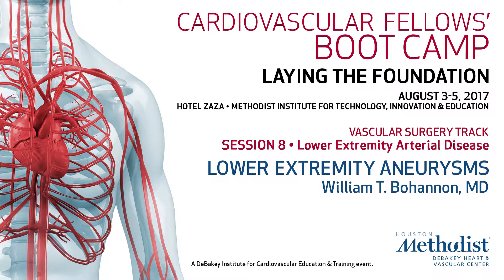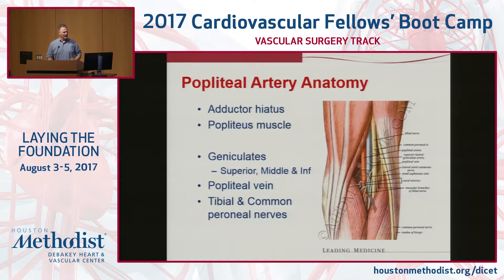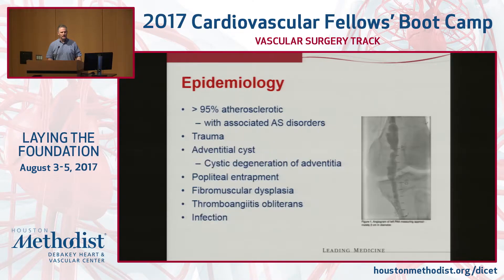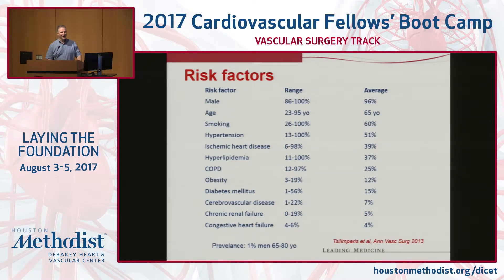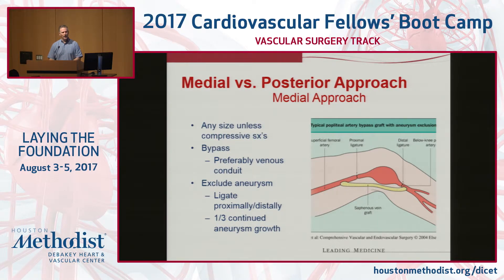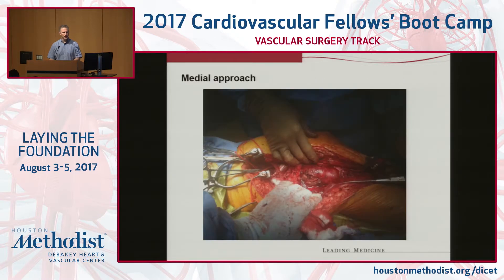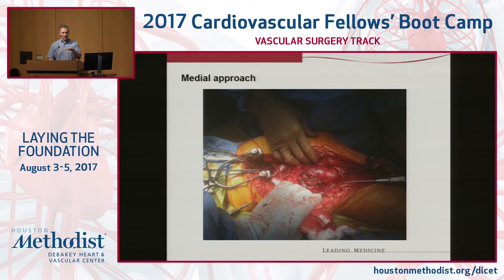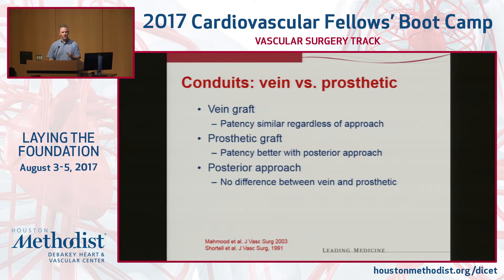Lower Extremity Aneurysms (William T. Bohannon, MD)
SESSION 8 ▪ Thoracic Outlet and Upper Extremity